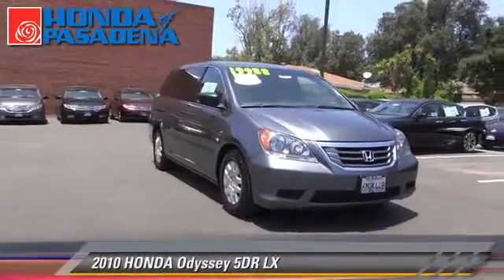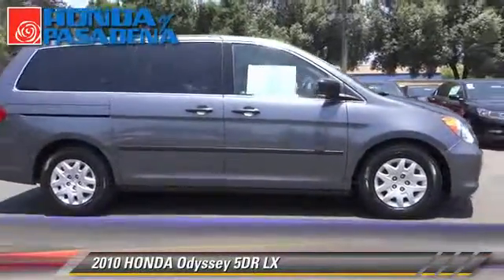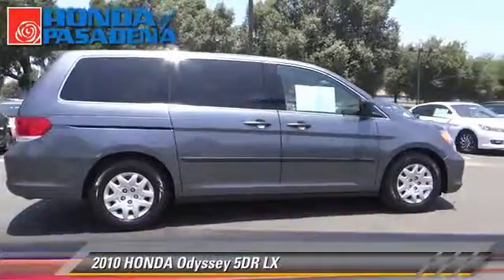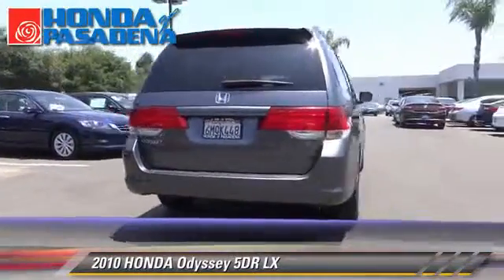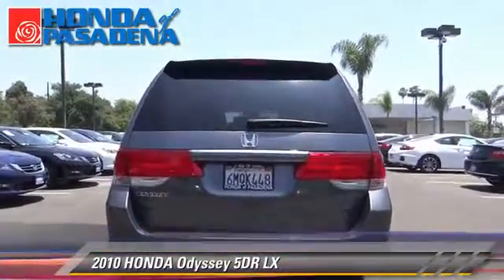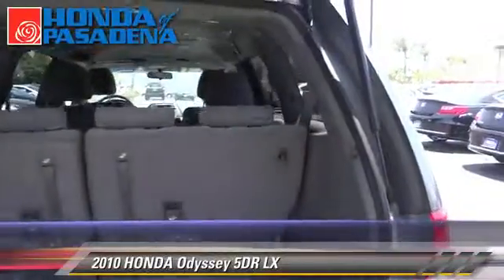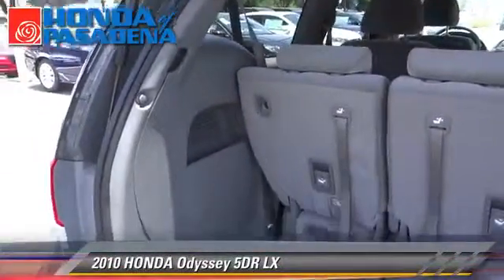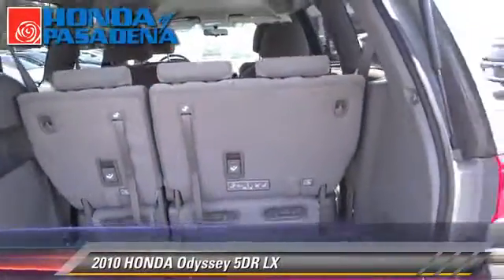Honda of Pasadena, Pasadena Los Angeles Glendale Alhambra Cerritos Orange CA 91107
[DFIN:3:2736244:I:CD4B1A59:aeea724bdfe207213a49612b8e9c460e]